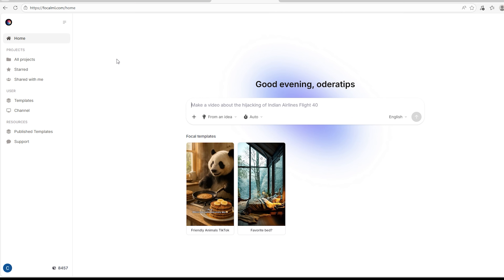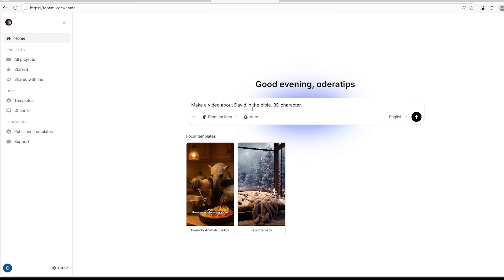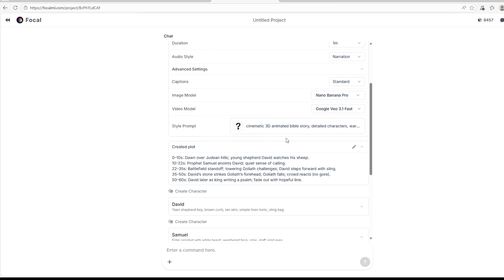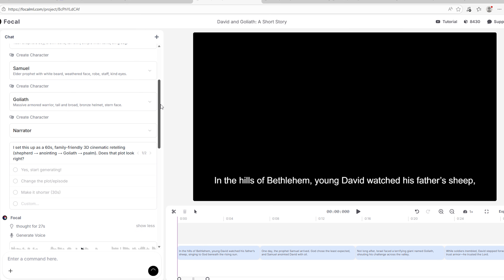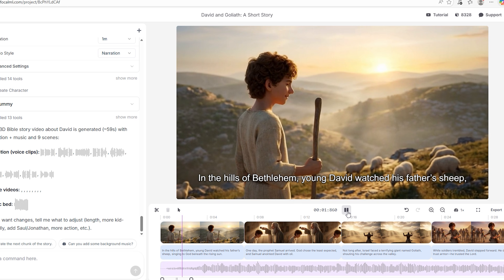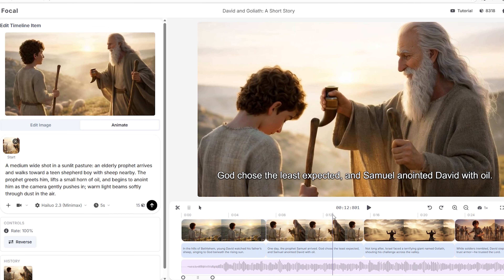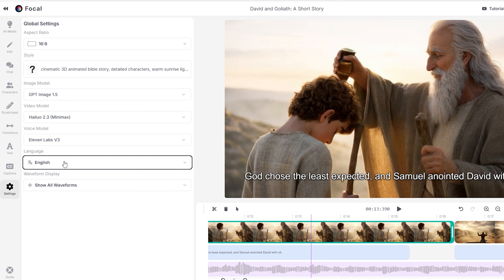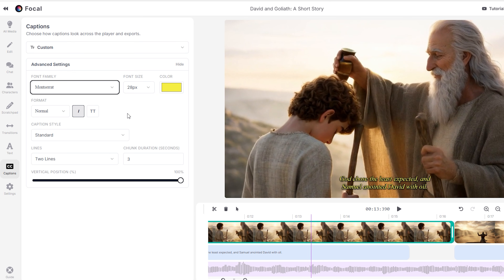I Made a Faceless AI Video in 5 Minutes (Zero Skills Required)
Stop spending hours editing! In this video, I show you how to create an entire AI video from scratch using Focal AI. Whether you’re a beginner or have zero technical skills, you can generate high-quality content for YouTube, TikTok, or Instagram in minutes.